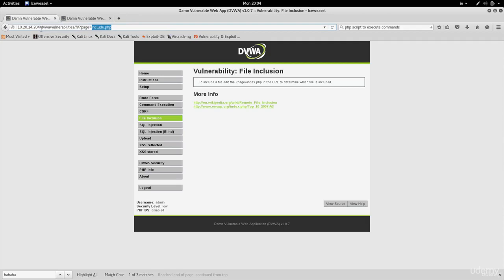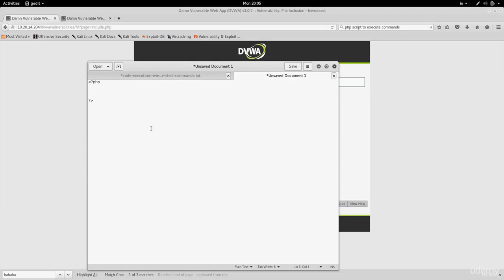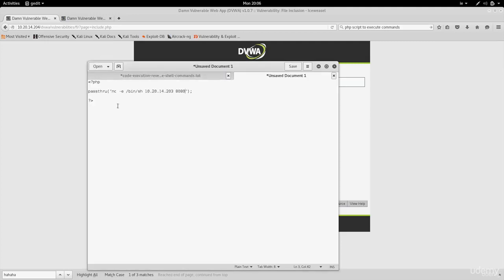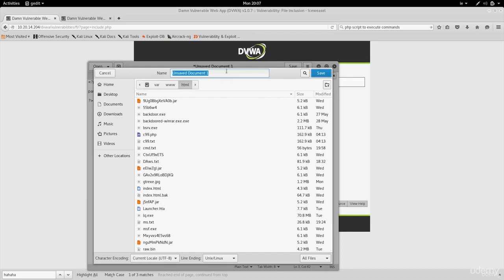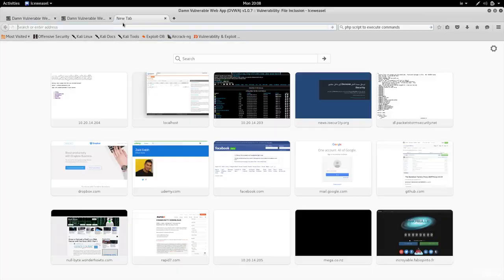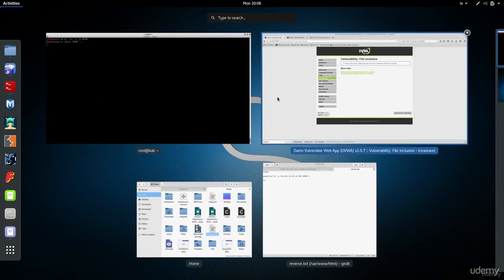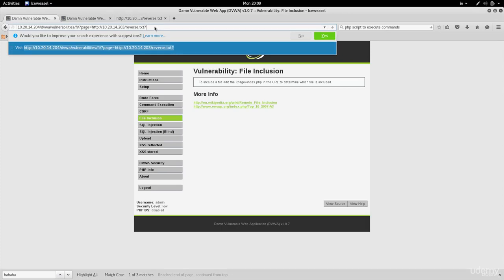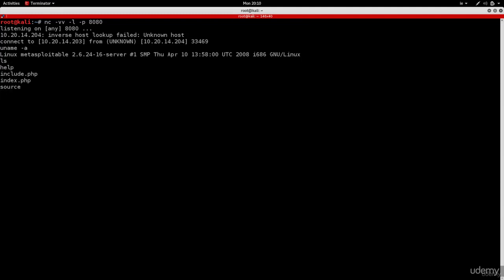2 Remote File Inclusion Vulnerabilities Discovery & Exploitation